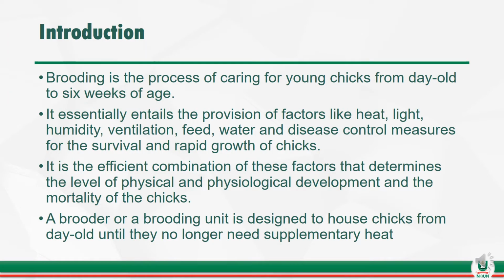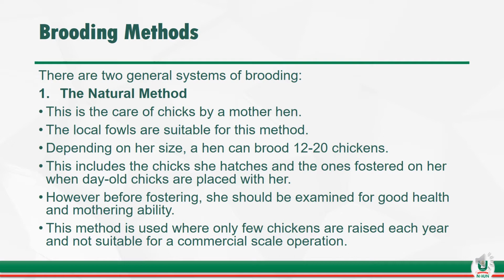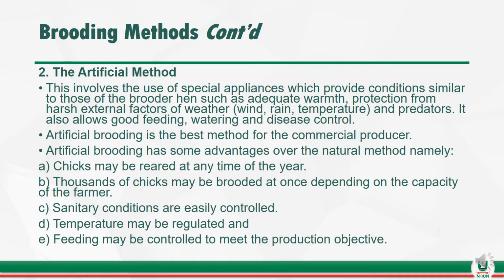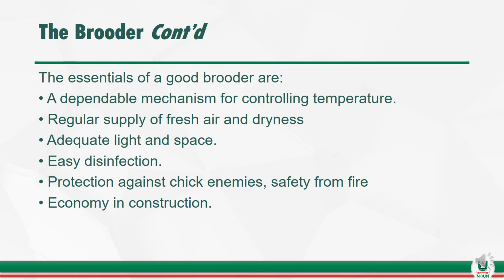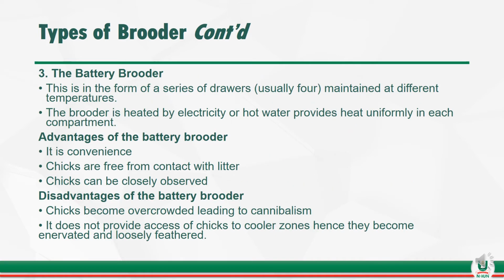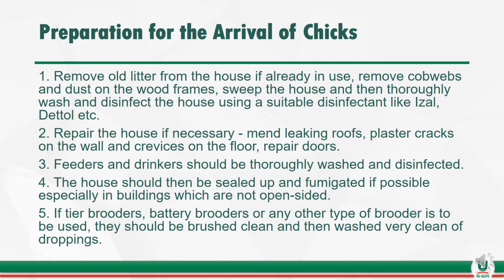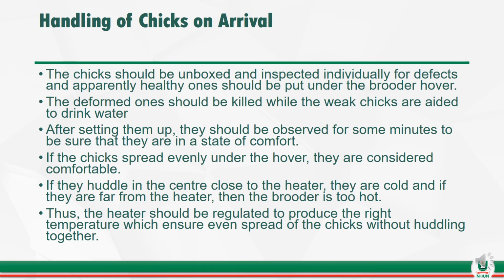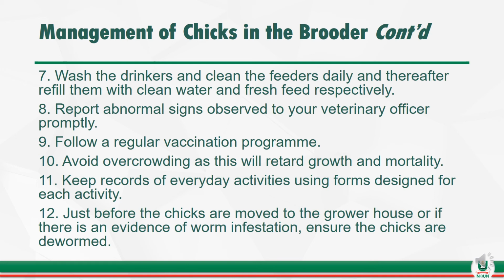ANP313 Topic 4 By Dr. Abayomi S. Bankole